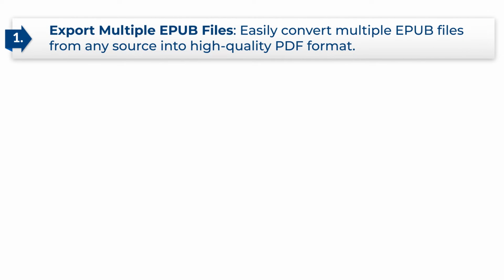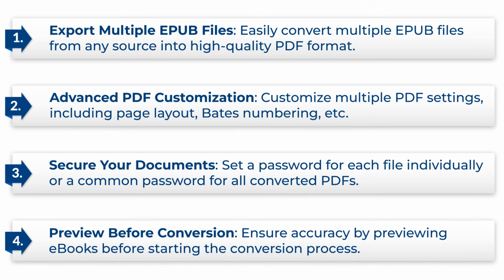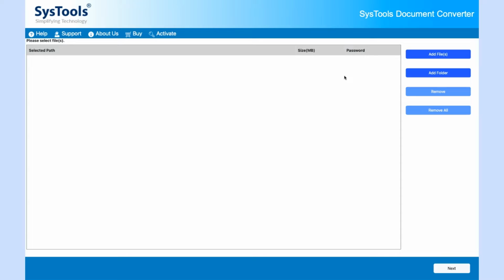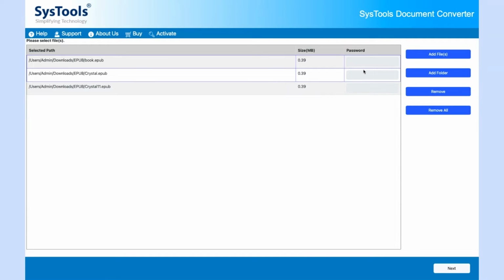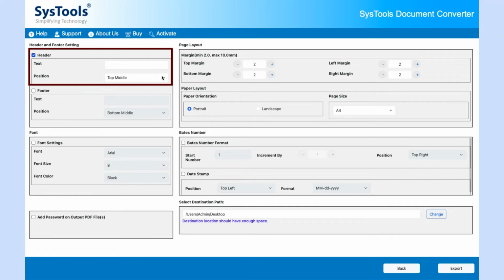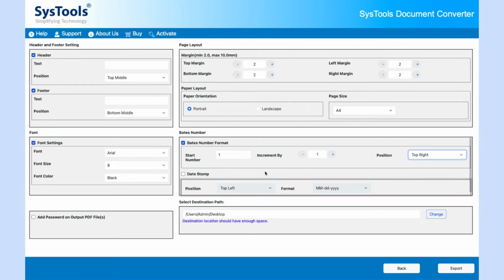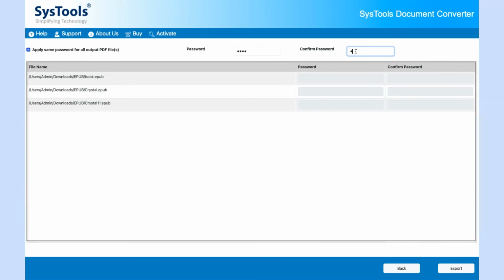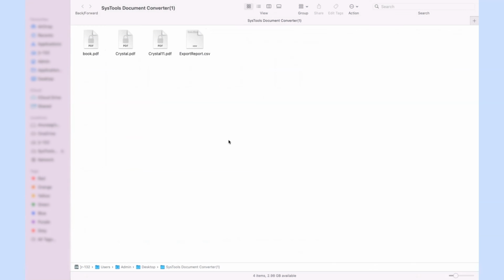How to Convert EPUB to PDF on Mac OS | Batch EPUB to PDF Mac Conversion by SysTools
📚 Need a simple and effective way to convert your EPUB eBooks into PDF format on macOS? This tutorial walks you through the process of converting multiple EPUB files to PDF using the SysTools Mac Document Converter. Whether you're organizing digital books, preparing print-ready copies, or just prefer PDFs for compatibility, this method ensures speed and accuracy! 💼📖

✨ *Key Features of Mac EPUB to PDF Converter:*
✅ Batch conversion of multiple EPUB files to PDF
✅ Compatible with macOS systems
✅ Preserves original content layout and formatting
✅ Option to select individual files or entire folders
✅ User-friendly interface—ideal for non-technical users
✅ Lightweight and efficient tool for quick conversions

⚙️ *How to Convert EPUB Files to PDF on macOS:*
1️⃣ Launch the software on your Mac
2️⃣ Click Add Files or Add Folder to import your EPUB documents
3️⃣ Select PDF as the output format
4️⃣ Choose the output folder to save the converted files
5️⃣ Hit Start and convert all your EPUBs into accessible PDF format in seconds! 🚀

💡 *Why Choose Mac EPUB to PDF Converter?*
🧠 Designed for ease-of-use with no technical expertise required
📂 Handles batch EPUB to PDF conversions smoothly
🔐 100% secure processing—no online uploads or risk of data loss
💻 Supports Mac OS seamlessly with regular updates and support
✅ Best choice for students, educators, readers, and professionals

📌 Additional Benefits:
Perfect for creating printer-friendly PDFs from eBooks, saving EPUB files for offline viewing, or compiling digital reading materials into a standardized format.

🎯 Start converting your EPUB collection to PDFs today – quickly, accurately, and directly on your Mac!